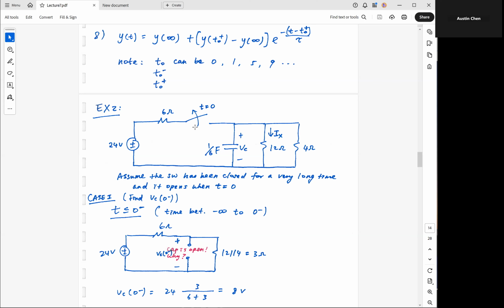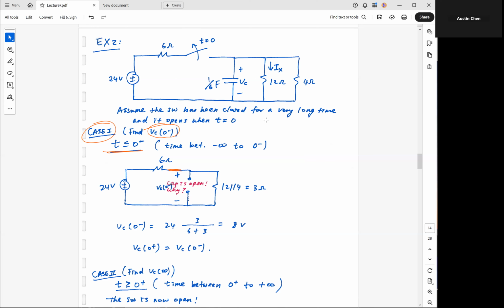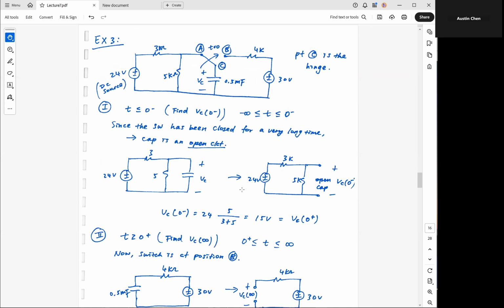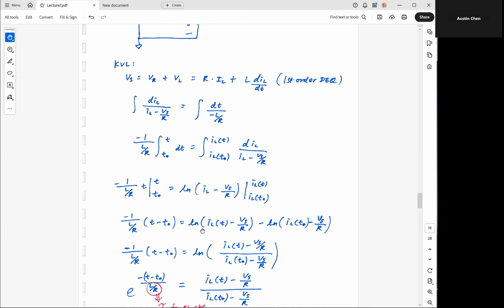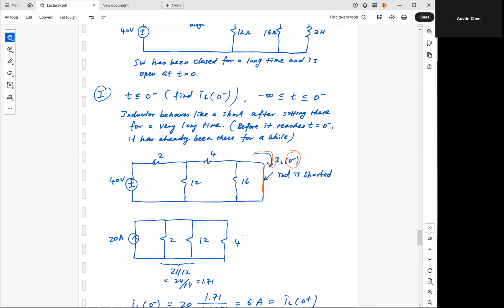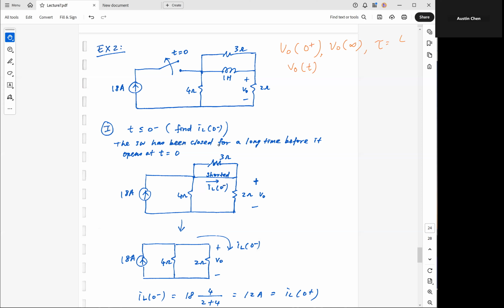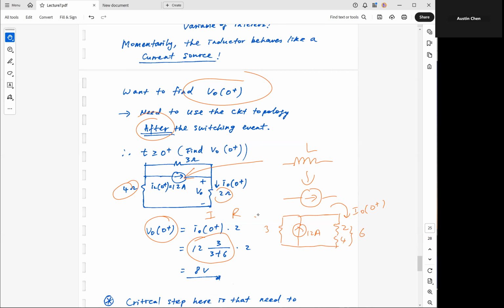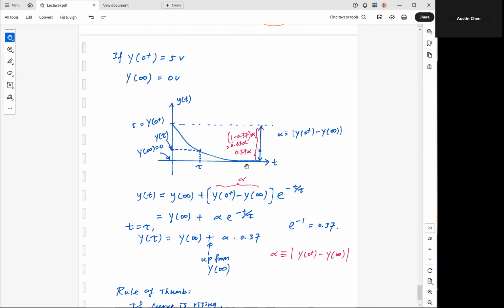Wk2 2 2 First Order RC RL Part2